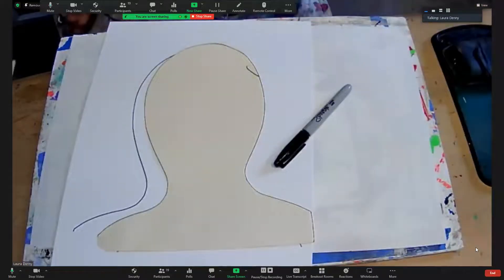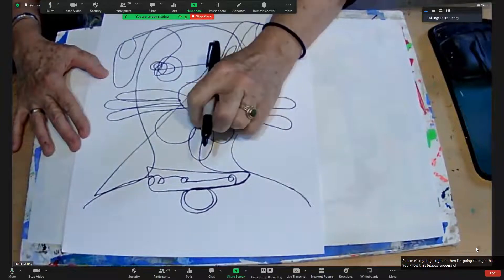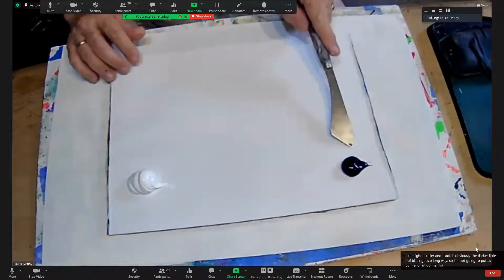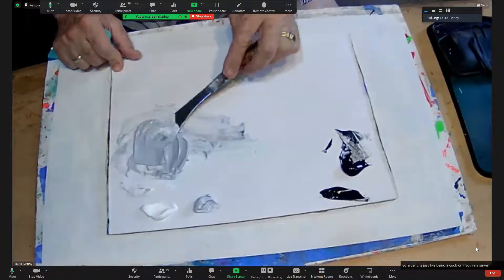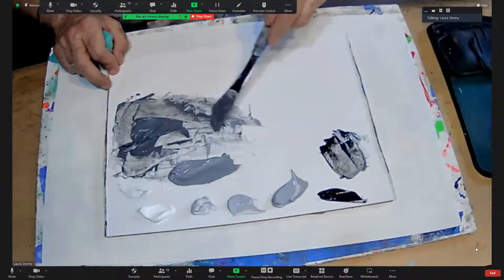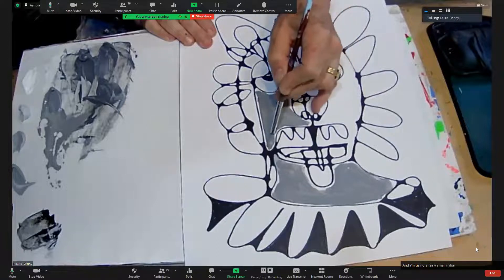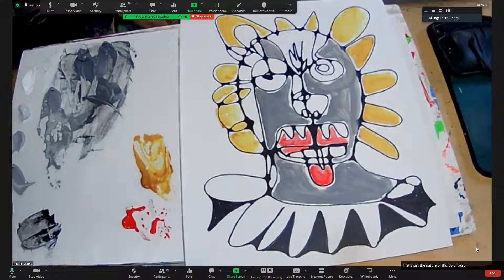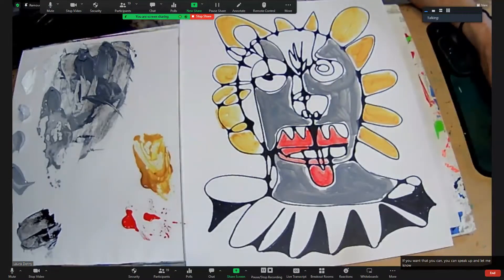Neurographic Drawing in Grayscale and Color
Demonstration on creating a continuous neurographic line drawing of a lion and mixing black and white paint to create a grayscale. Paint mixtures were used to paint in the lion and thne colors were added. The neutral gray makes the colors seem more vibrant.